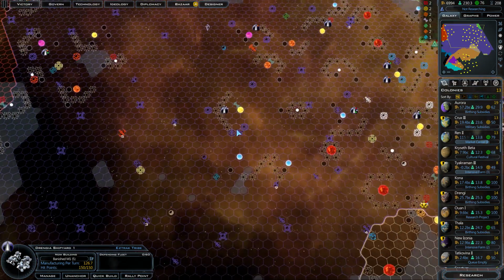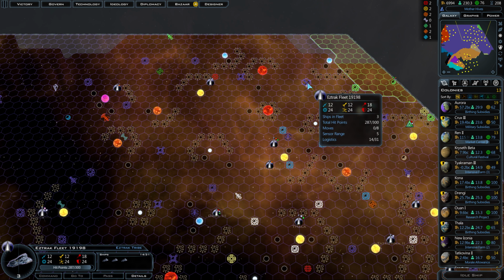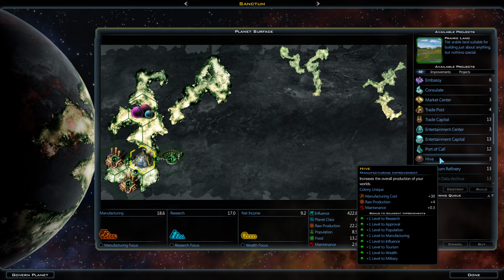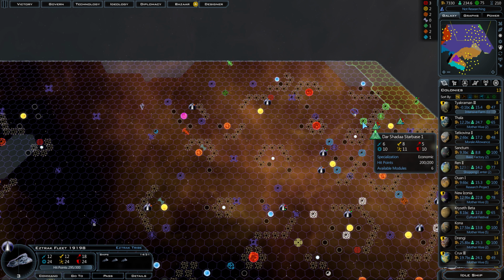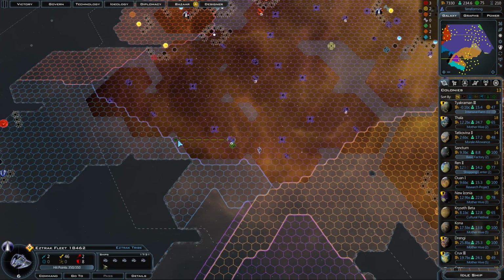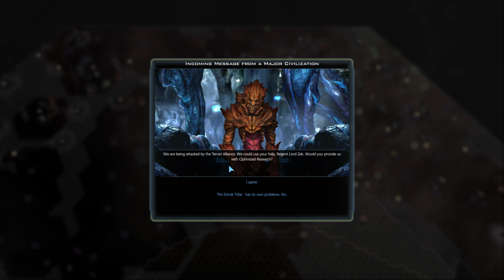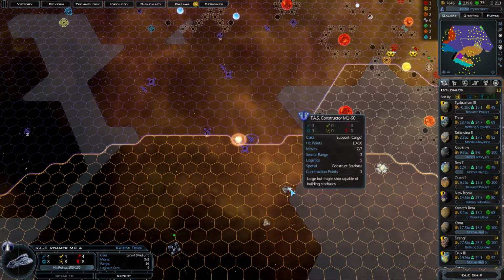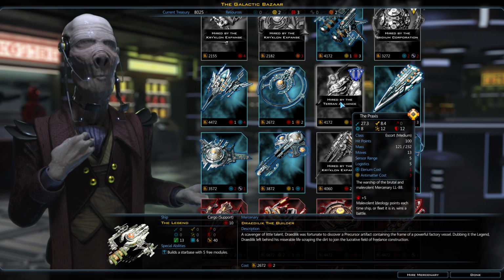Galactic Civilizations 3, Episode 33 (More Cleansing)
With the Banished now under production we can see if it unlocks the true potential of my fleets, taking full advantage of their already high agility. While there's not much else to do as I wait for their construction, I might as well continue going to war with everyone as planned.